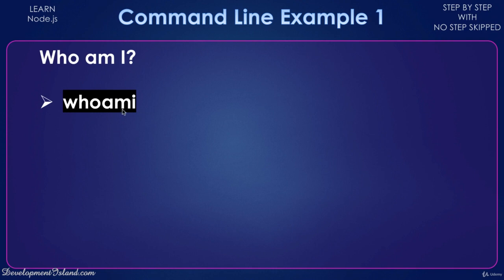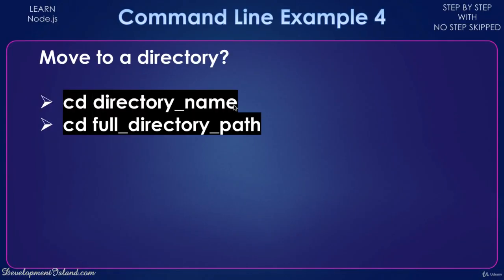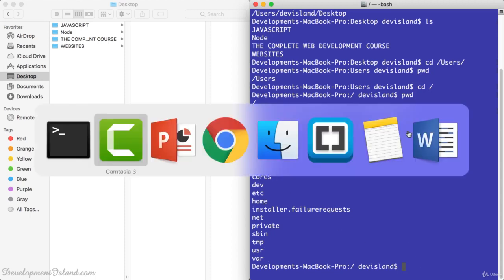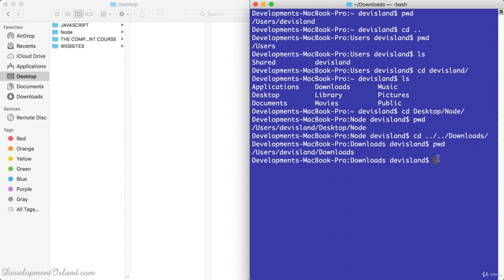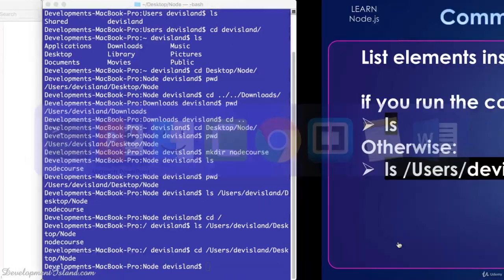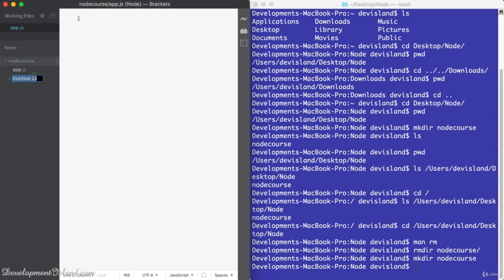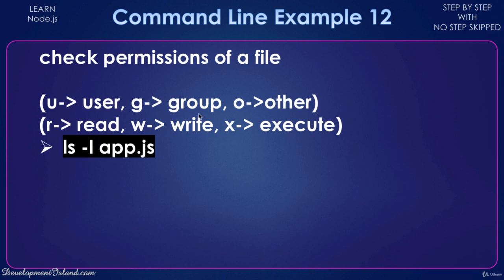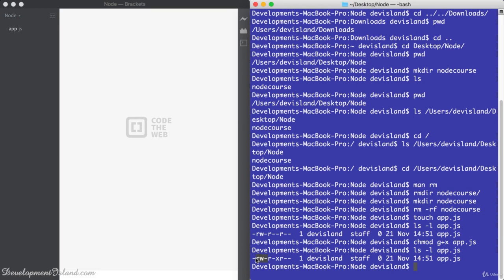1. Command Line Crash Course Part I